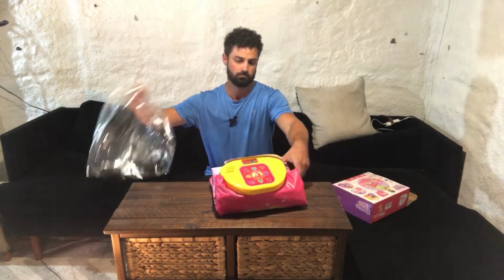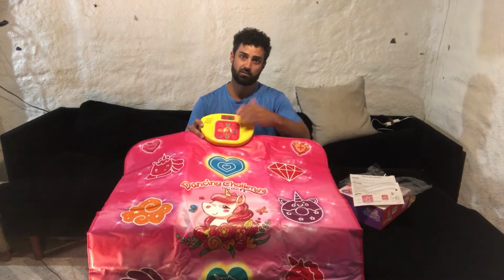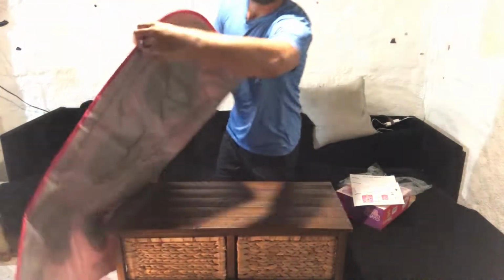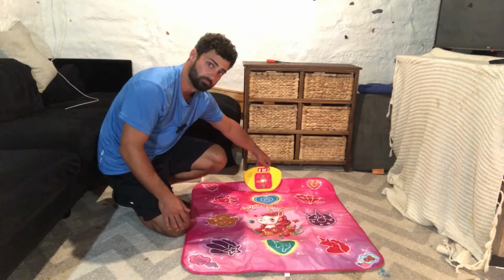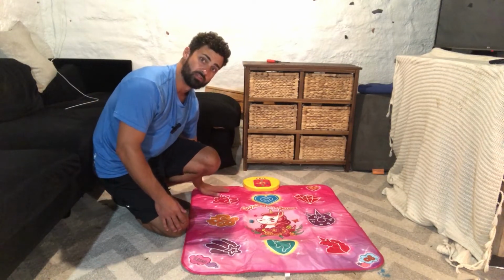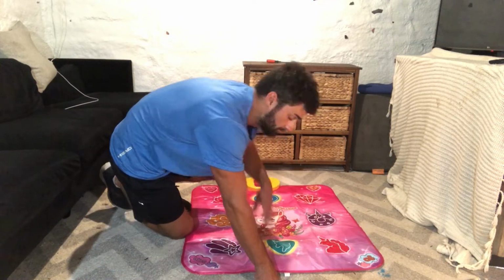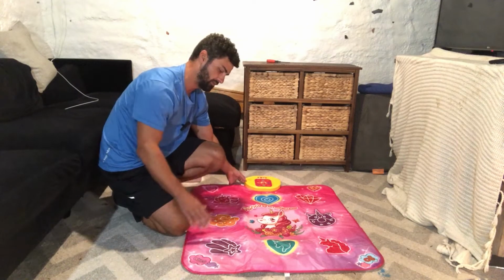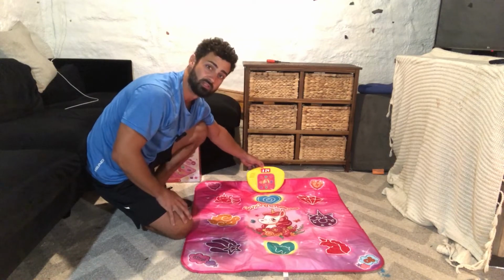HAHAMOKA Dance Mat - Unboxing and Review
My kids are loving this dance mat! Its a great way for them to have fun and stay active.

HAHAMOKA Dance Mat for 3-10 Year Old Girls - Bluetooth Dacing Toy with LED Light, 6 Challenge Levels, Built-in Music, Adjustable Volum, Great Christmas Birthday Gift for Aged 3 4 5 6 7+ Kids Toddlers